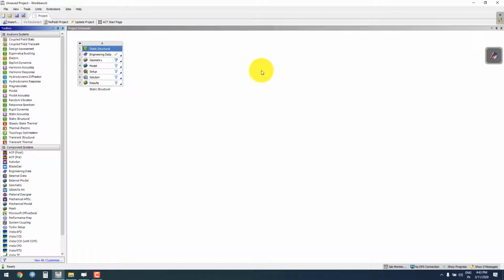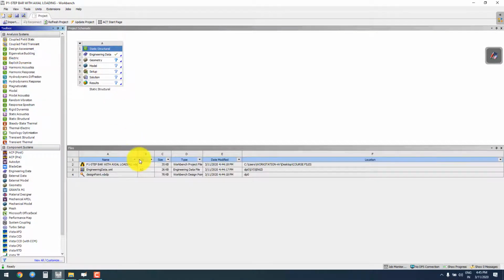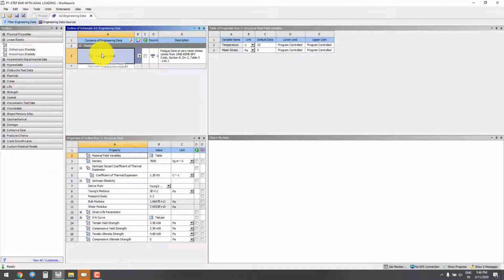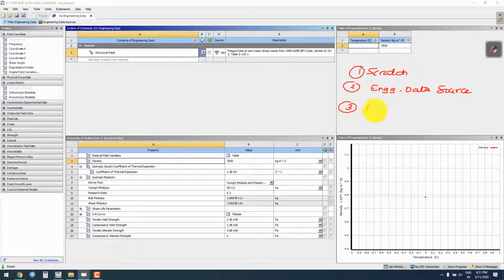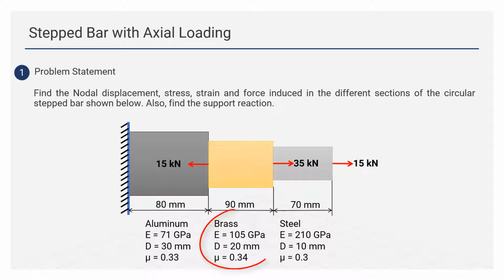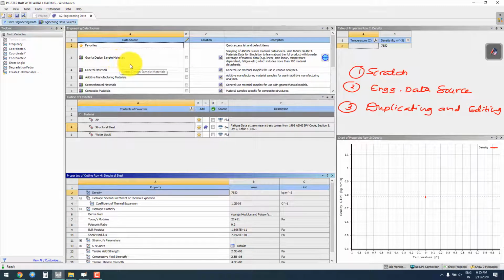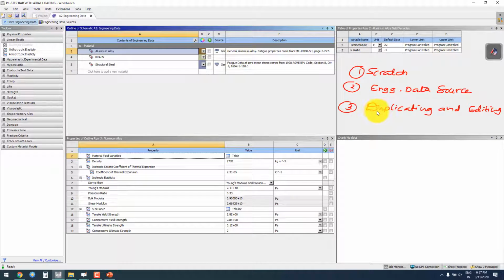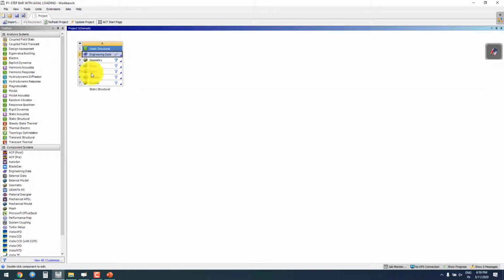C1-L1-C-Inputting Engineering Data